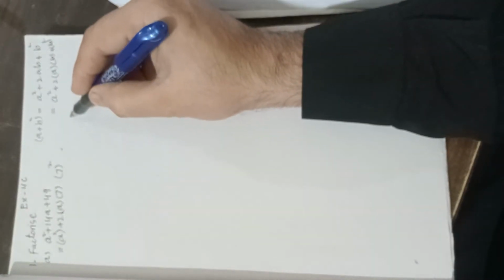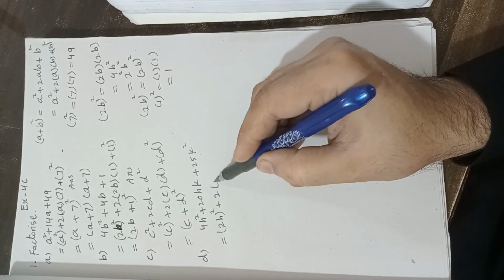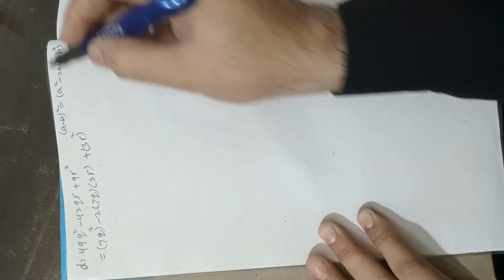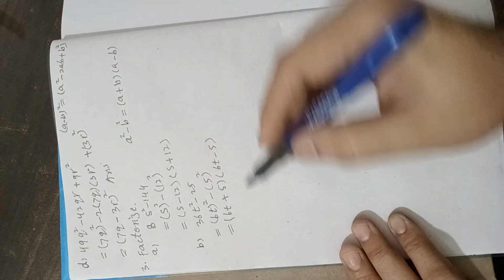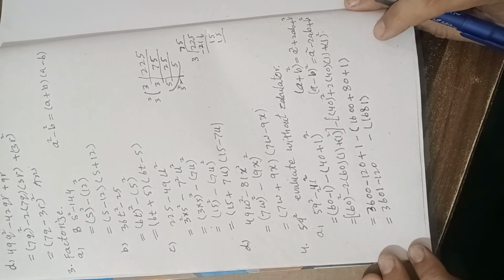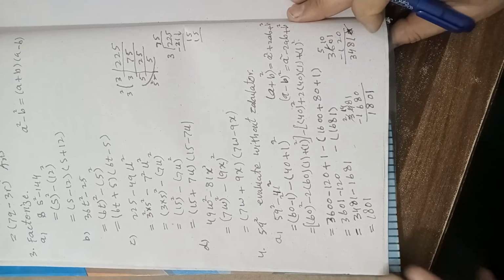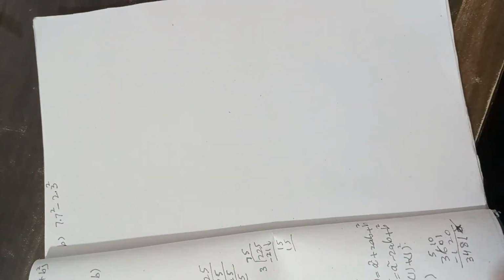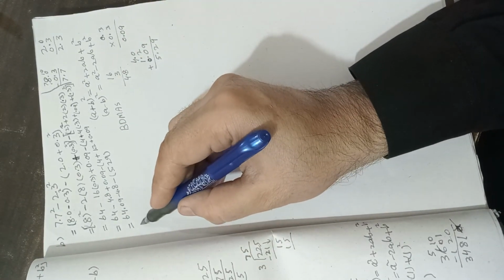Oxford,7th edition mathematics 2 Exercise 4C questions #1-4 basic level